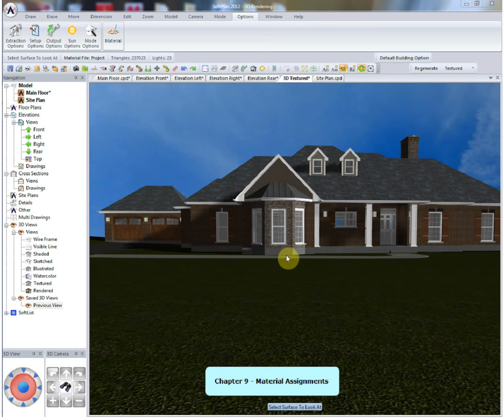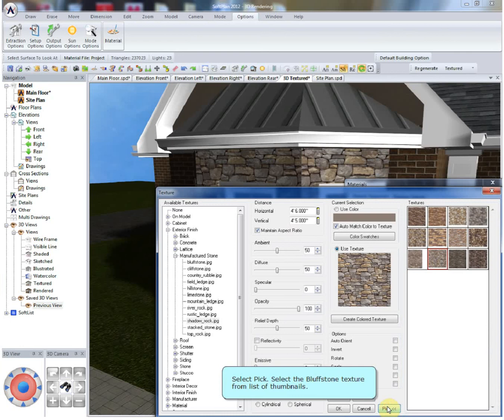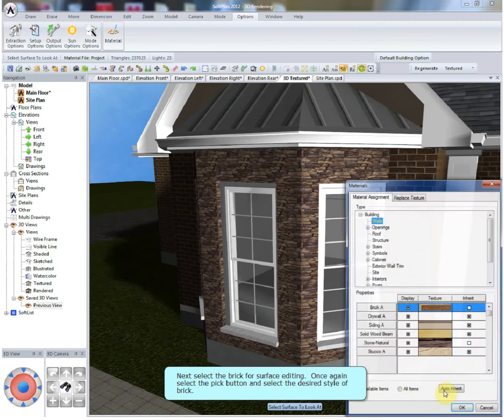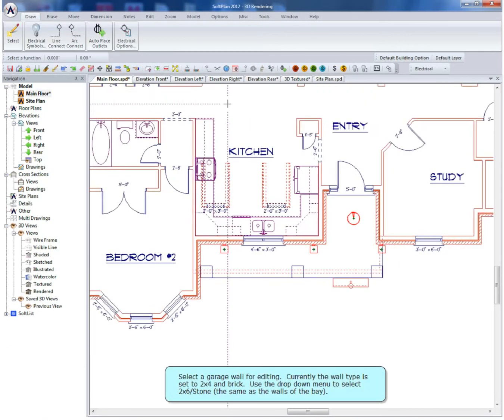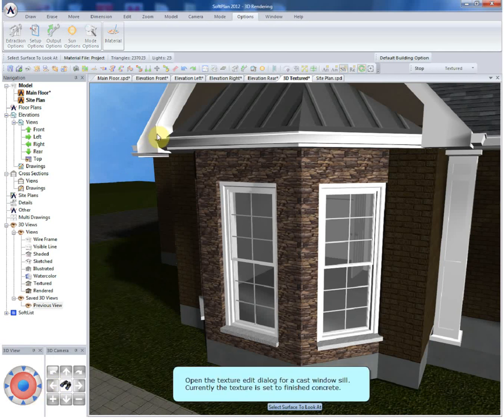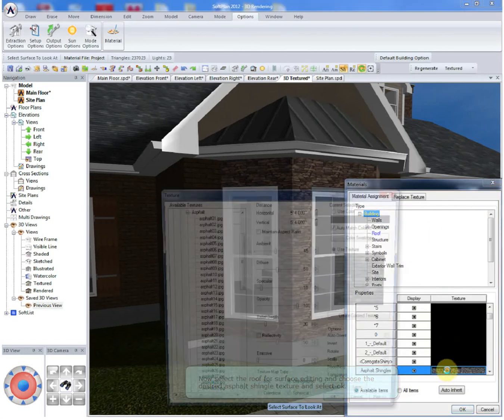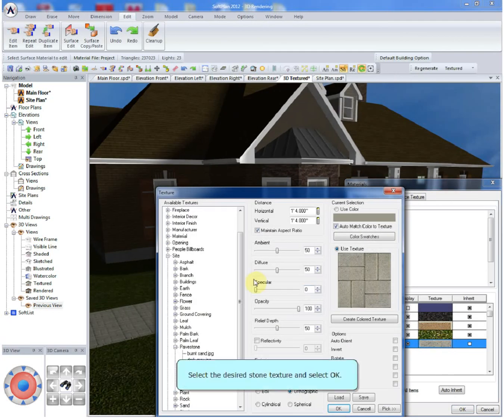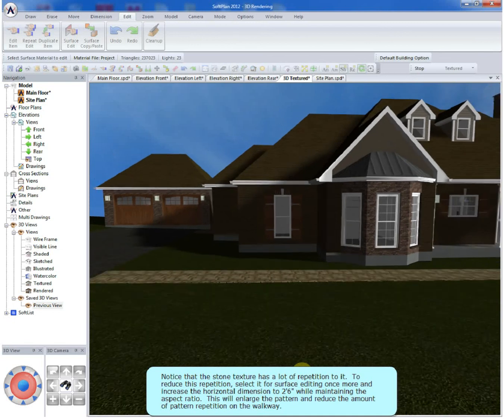SoftPlan: Sample Chapter from 3D Training DVD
3D_Training_DVD_Sample